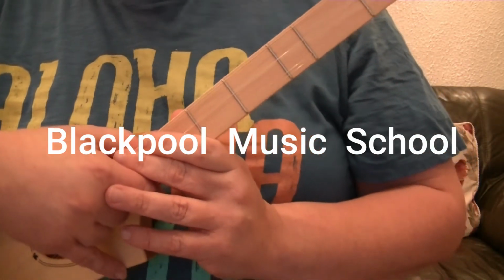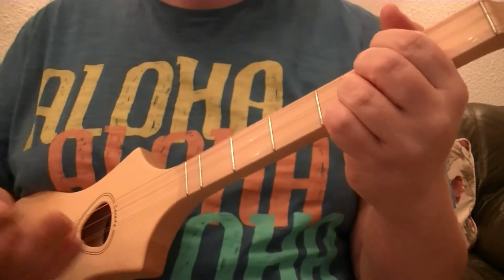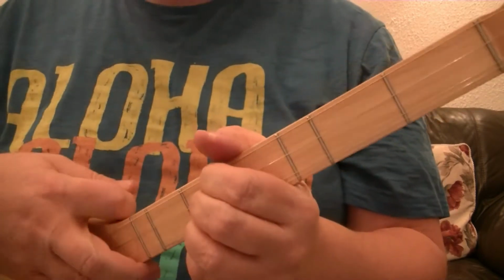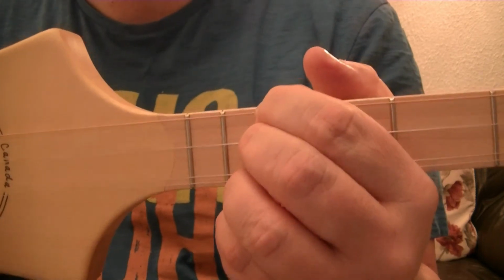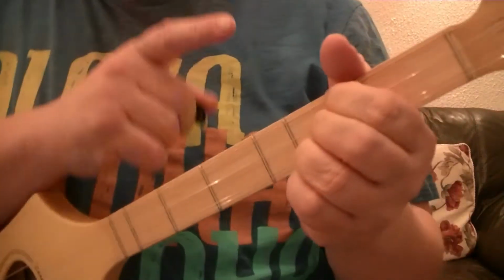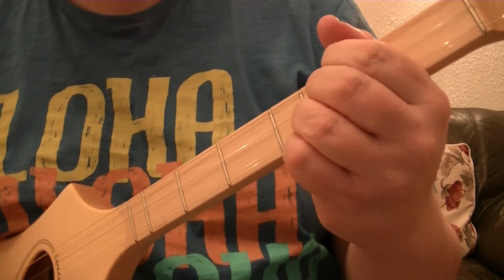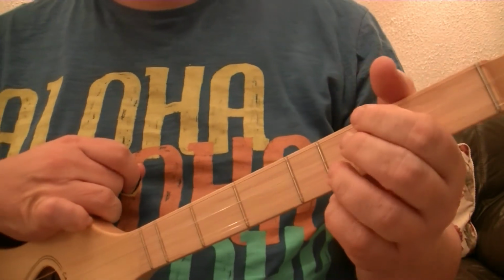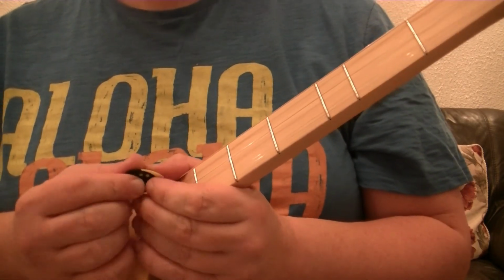Seagull Godin M4 Spruce Dulcimer. G D G Tuning. Lesson 05. Tuned in G Playing in B.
These videos were planned for an April/May release on Blackpool Music School’s You Tube Channel but as we are in lockdown I decided to bring them forward.

In this video I am using a Seagull/Godin M4 spruce dulcimer.  Some people tune this D A D, but I use G D G tuning.   To take part in these lessons, most dulcimer tuned G D G will be fine.  Lesson five is the only one you may need the M4 dulcimer.

In a few weeks I will be covering over style’s of dulcimer.

The chords are located at

B at the 2nd fret.

E at the 5th fret.

F# at the 6th fret.

The F# is the one spacing that may not be as large on other dulcimers.  On the Merlin the space as you can see in the video can easily fit three fingers in that gap.

The chord progression I use in this video is written out below. Remember four strums per letter.

B  B  B  B

E  E  B  B

F#  E  B  B

Or for more information on Blackpool Music School visit our web page.